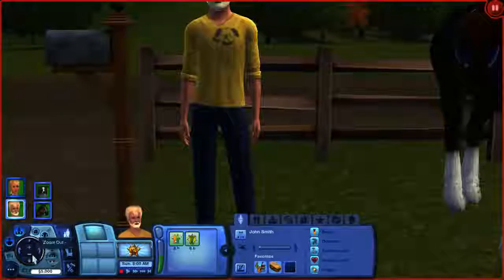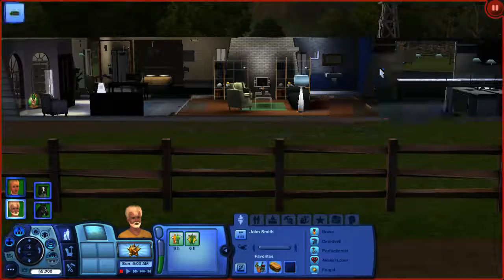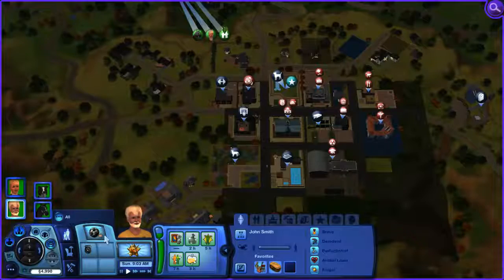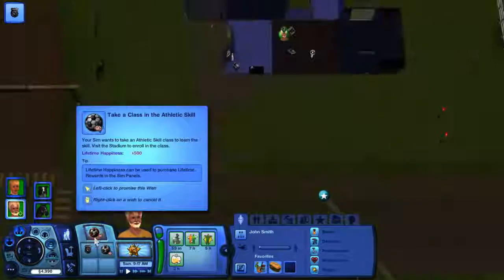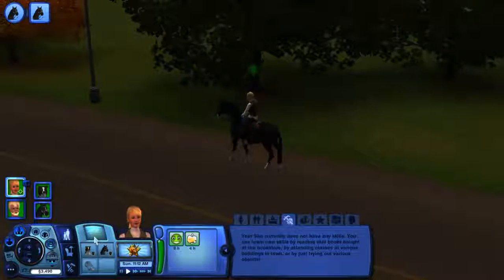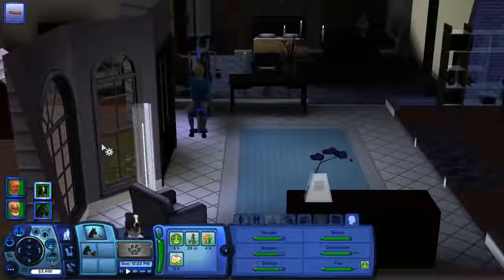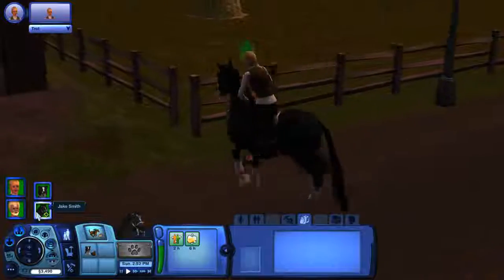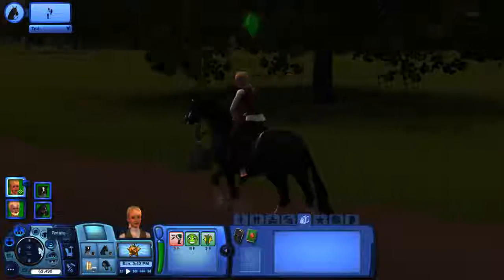THAT'S NOT HOW YOU RIDE A HORSE... | The Sims 3 Pets Ep. 1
Today I started Sims 3 Pets. What could these sims get up to?